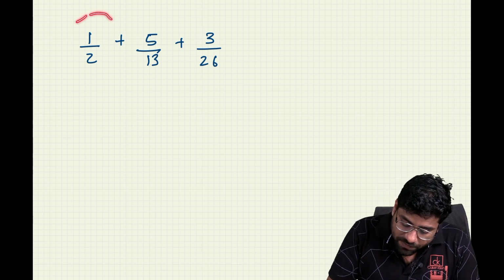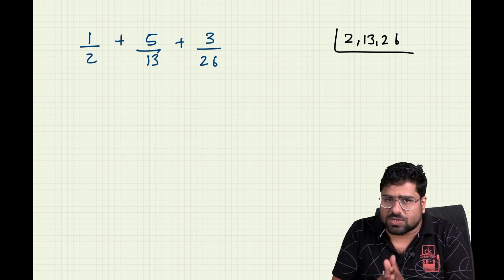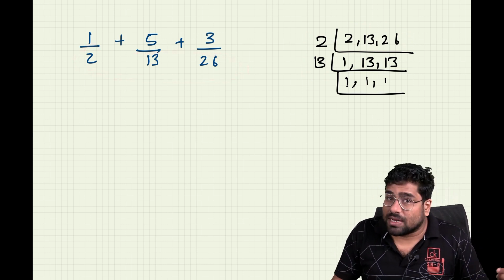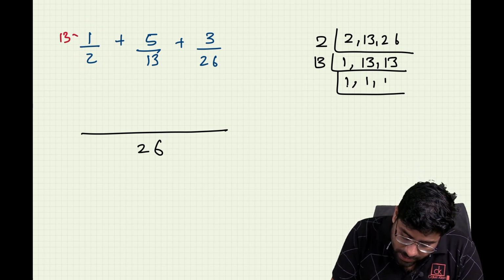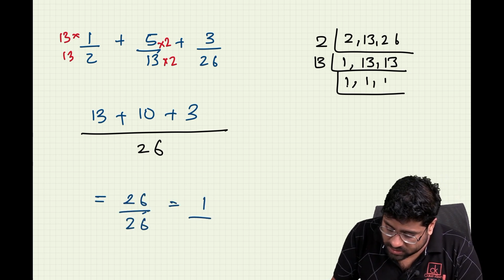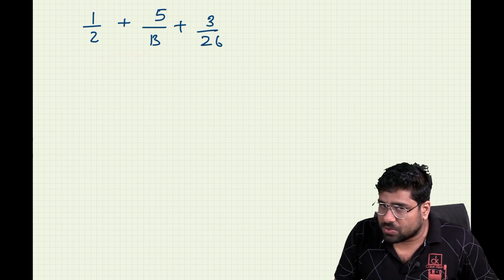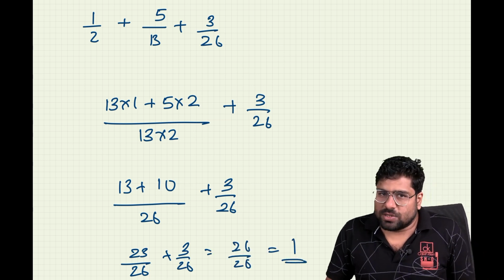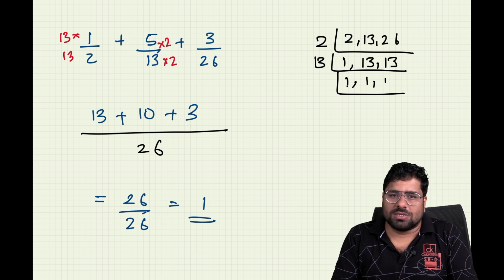Easy Hacks in Maths | Fractions | Try Solving it!!!!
Easy Hacks is a series that covers various topics in Mathematics and solves it in interesting and unique methods explaining the pros and cons of each method.